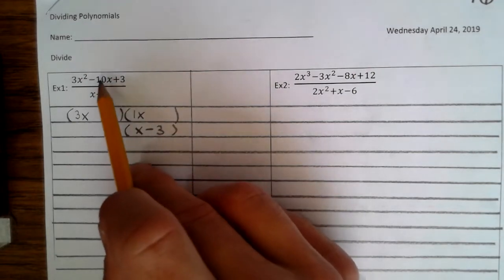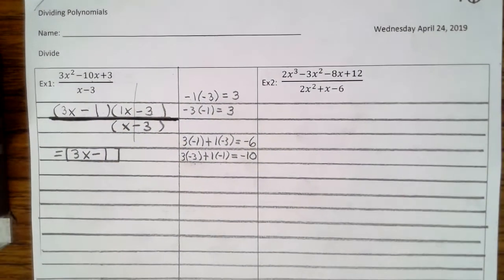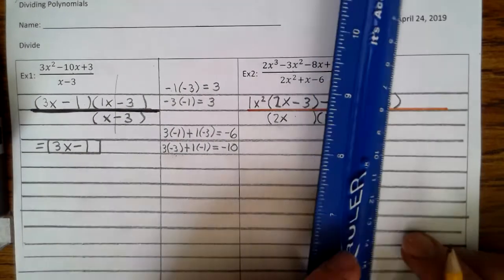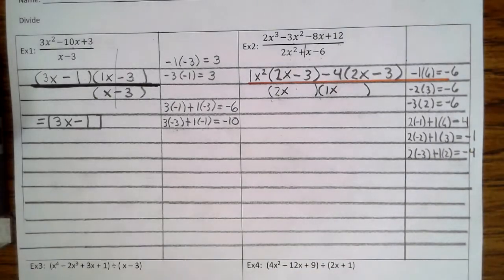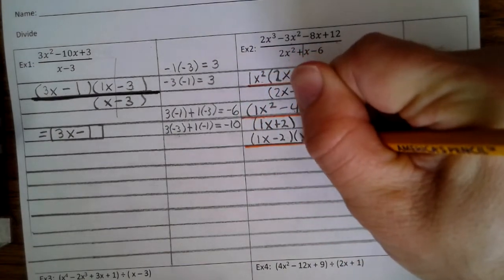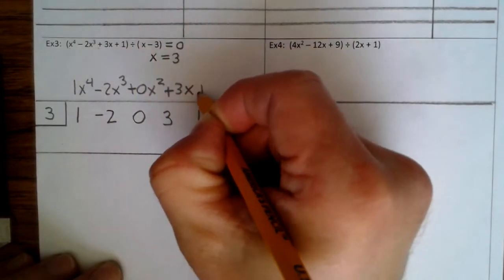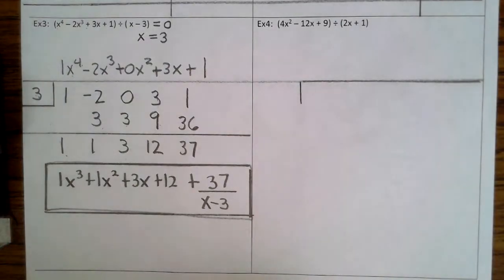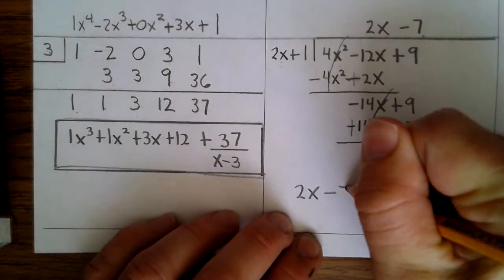4 23 19 Wednesday Dividing Polynomials